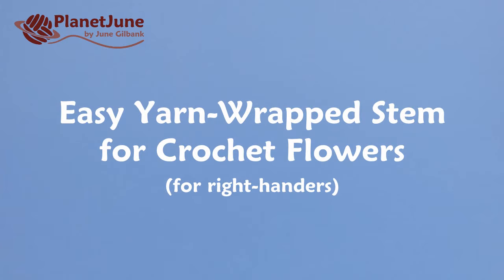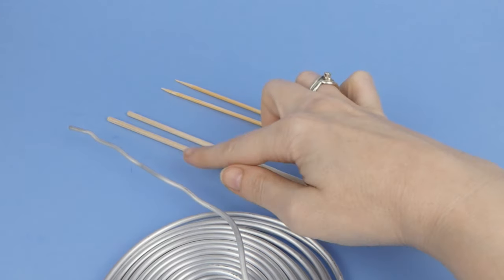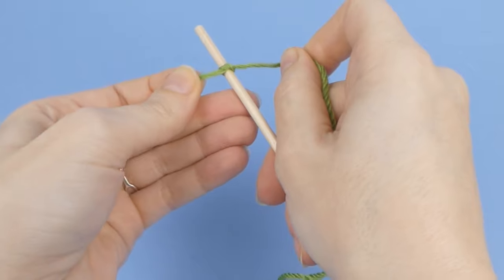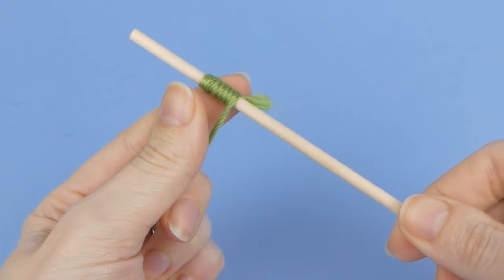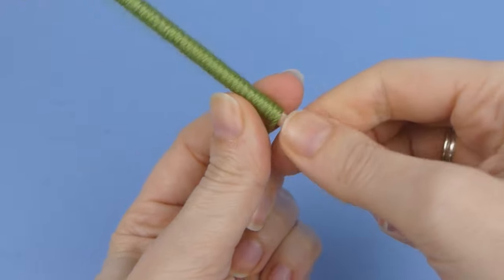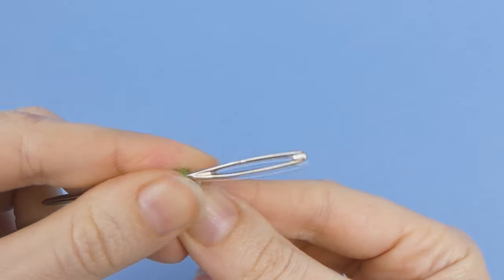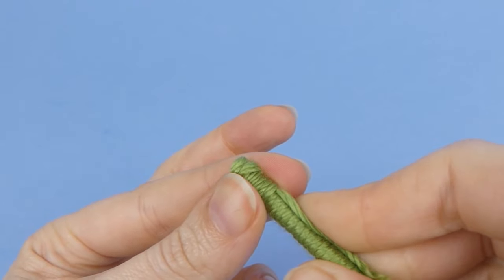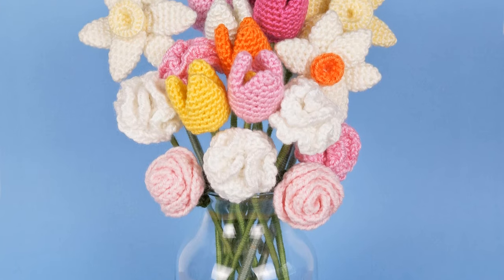Easy Yarn-Wrapped Stem for Crochet Flowers (right-handed version)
How to make strong, decorative yarn-wrapped stems that match the look of your crocheted flowers, so you can display them in a vase or bouquet. A tutorial by June Gilbank

PATTERN LINKS: Find the free crochet patterns for all the flowers in this video (Basic Rose, Daffodils, Carnations and Tulips) - and much more - on my